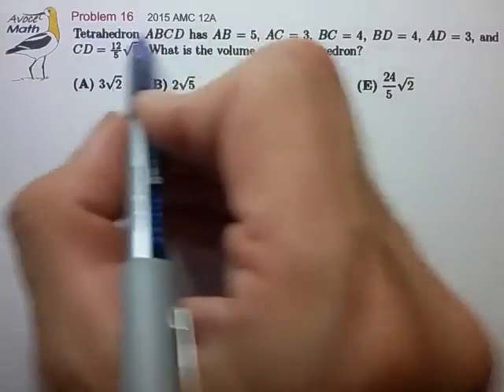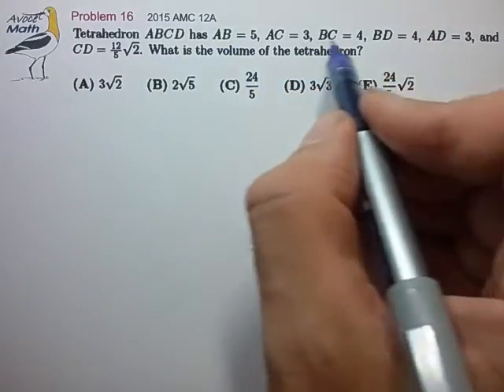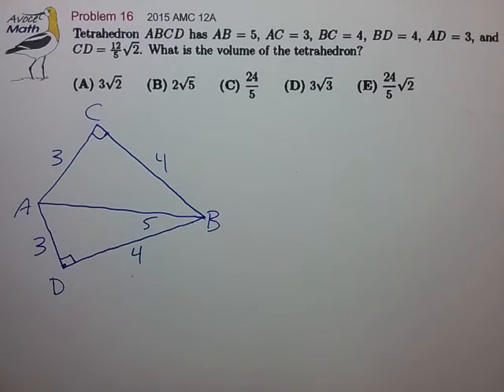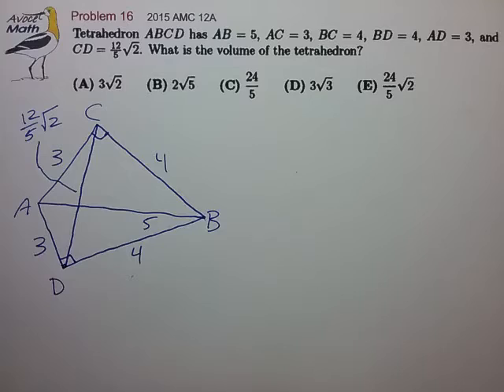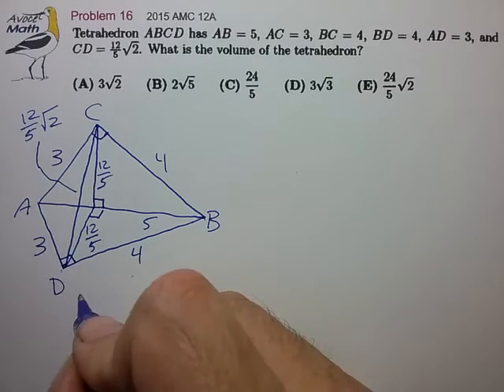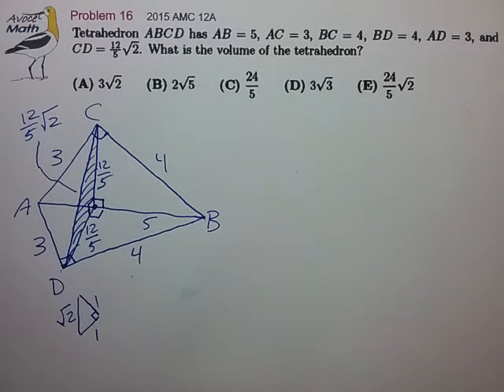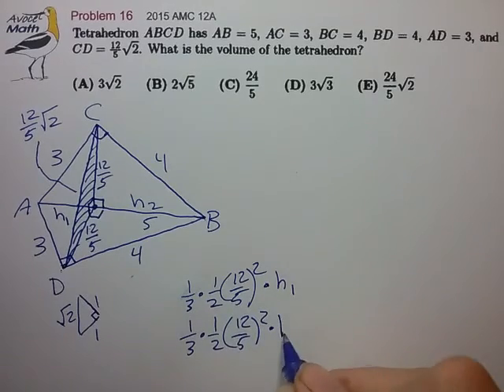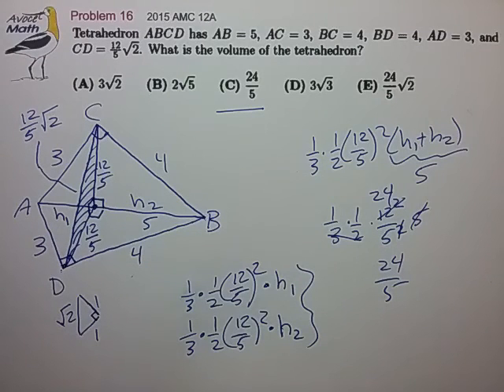2015 AMC 12A Prob 16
🤔 Can also use triangles ABC or ABD as the base to compute volume